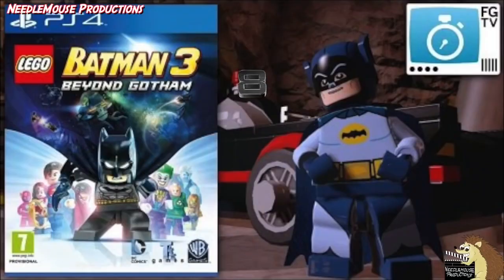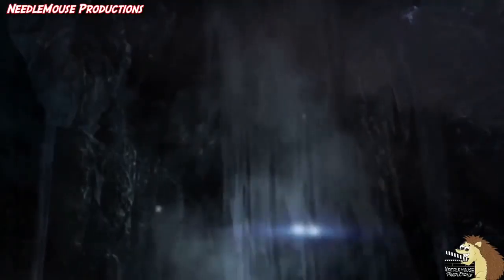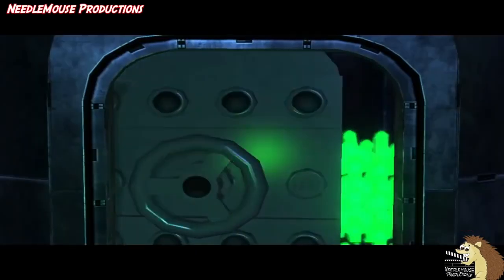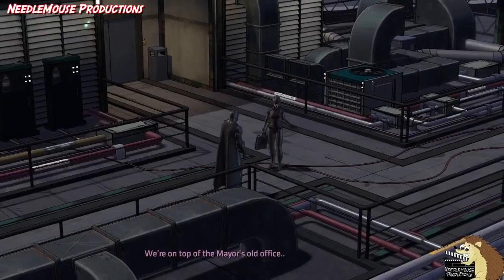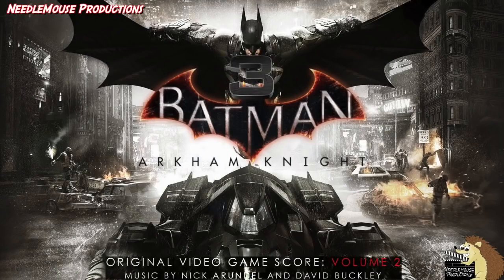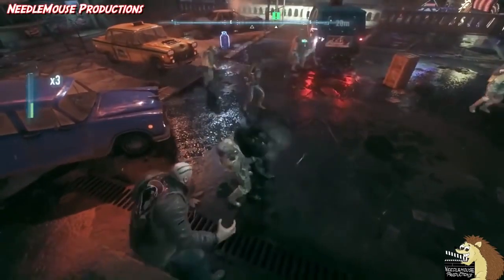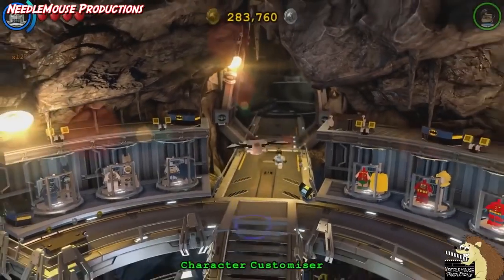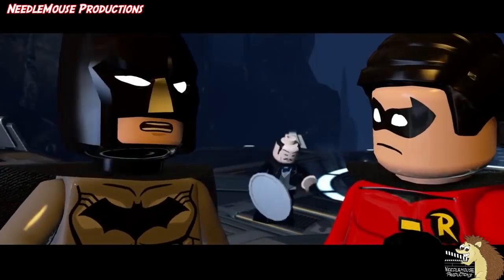10 Best Batcaves In Video Games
Today we're looking at the best top 10 classic setel. Sorry,the Quality of the picture is horrible,,,plesce subscrib my chennal don't forget like me.next games